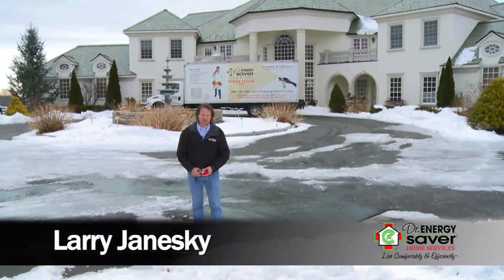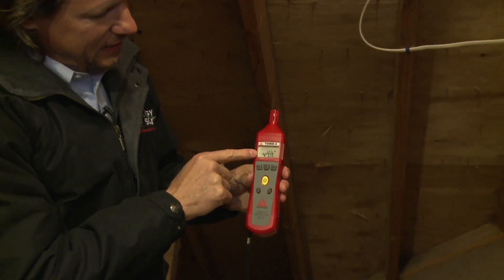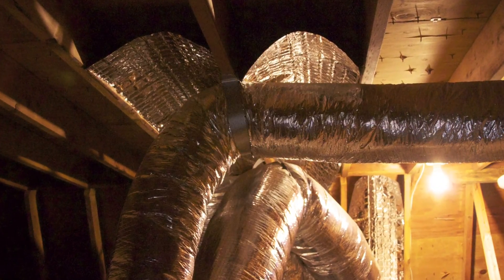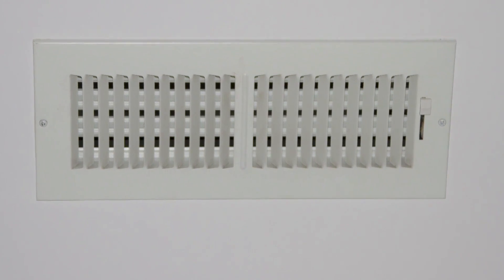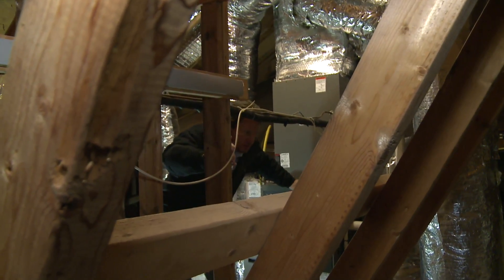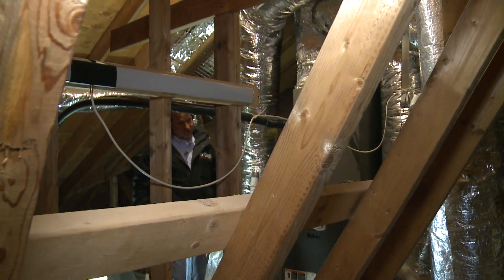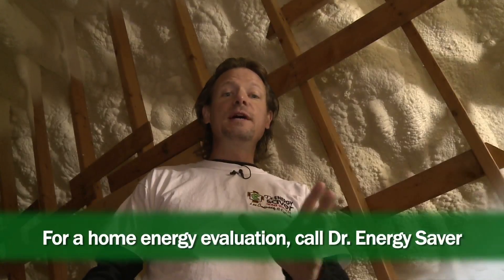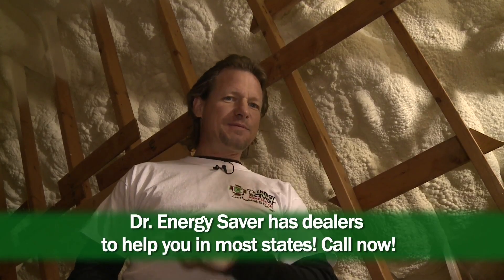Insulating and Air Sealing an Attic with Spray Foam (Long Version)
On this episode of Dr. Energy Saver's "On the Job" series, Larry Janesky, founder of Dr. Energy Saver discusses the importance of an energy efficient attic, and shows us why it should be the number one priority in terms of energy-efficient upgrades with this spray foam attic insulation project.

The typical attic is vented and not considered part of the conditioned space of the building. Attics are typically very hostile environments, as temperatures change drastically, year round, according to the seasons. In the winter time, the attic can get very cold, with freezing air getting into the space through open soffit and ridge vents. In the summer, the sun radiates heat through the roof, raising temperatures in the attic to scorching hot levels, much higher than the outside temperatures.

If the attic lacks adequate insulation and proper air sealing -- and according to the U.S. Department of Energy, a significant number of homes in America have this problem -- these dramatic temperature variations will be transferred to the living areas, either conductively through the ceiling, or through air leakages.

In homes that have HVAC ducts running through the attic, energy losses can be even greater. During the winter, heated air will lose temperature as it passes through ducts that are housed in a freezing cold attic. During the summer, the cool air running through a scorching attic will get warm before reaching the rooms that need to be cooled.

Consider that an average of 40% of your home's total energy consumption going toward heating and cooling! With such large percentages of energy consumption going toward heating and cooling you will easily understand how important it is to conserve as much energy as possible in these areas.

The typical attic insulation job involves isolating the attic from the house (conditioned space). To do so, we utilize spray foam, to air seal any gaps that may cause air from the conditioned space to leak into the attic. Spray foam is applied around gaps around light fixtures, plumbing, wires, wall partitions, and chimneys in the attic floor. After air sealing is complete, blown insulation -- fiberglass or cellulose -- is commonly used to bring attic insulation R-Values up to the U.S. D.O.E. recommended values for attic insulation for each specific region of the country.

In this particular home, however, the attic wasn't a typical attic.  The multi-level ceilings stood over walls that protruded from the attic floor, making it very hard to seal and insulate. This attic also included over 100 can light fixtures, posing some difficult challenges when it came to insulation and air sealing. To make matters even worse, the HVAC ducts ran through the attic!

For special cases like this, the best approach is to include the attic into the conditioned area of the home, and establish the roof, not the ceiling, as the thermal boundary. While there are a number of different materials that can be used to transform a vented attic into a conditioned space -- including Dr. Energy Saver's Super Attic System, this particular job, spray foam became the insulation material of choice.

Spray foam expands when applied and fills gaps and voids, so the space is air sealed and insulated at the same time. With our job complete, this homeowner now has a more comfortable home and already reports big energy savings from the newly insulated attic.

Would you like to have a more comfortable home and save money on energy bills? Let Dr. Energy Saver help!